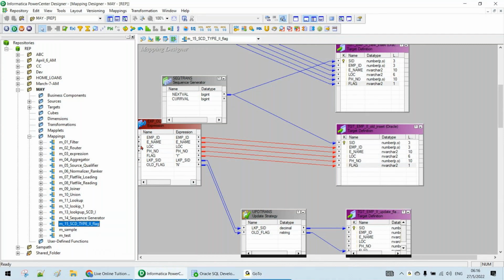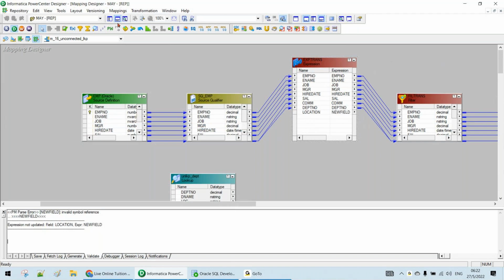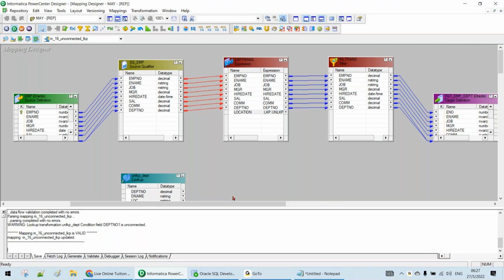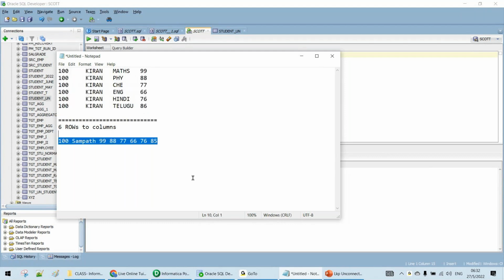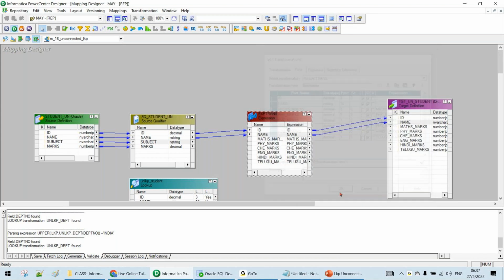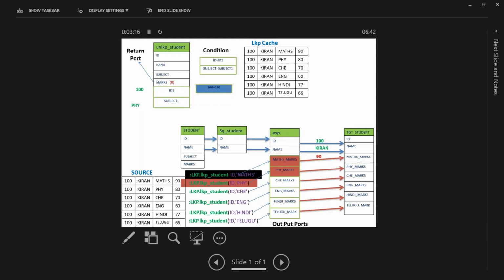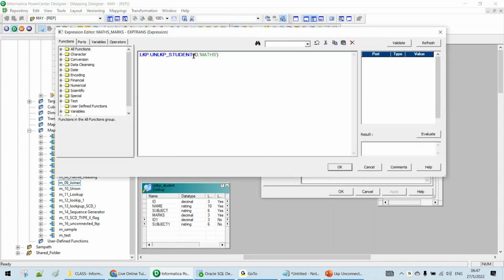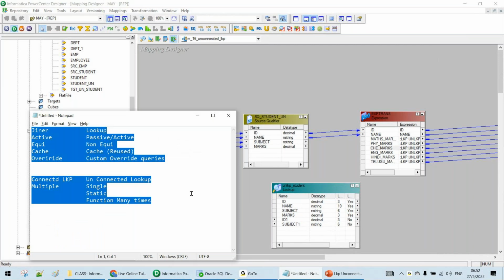Day 17 Un Connected Lookup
Convert rows to Columns